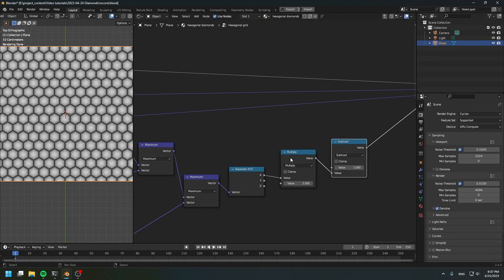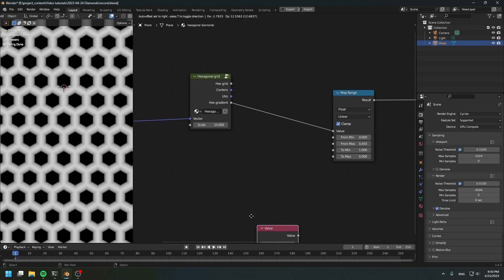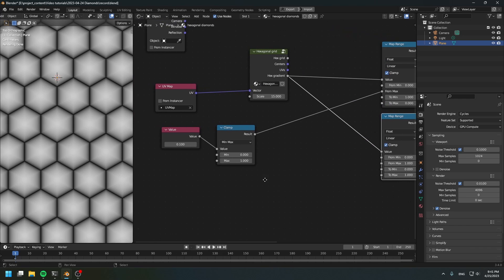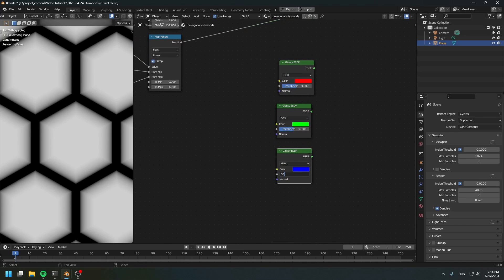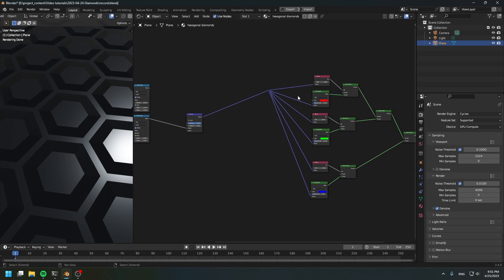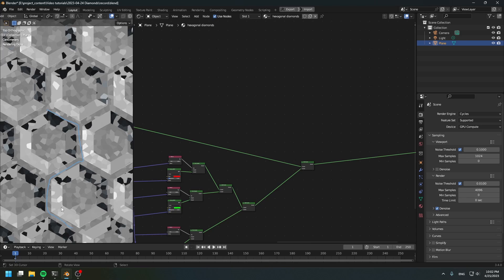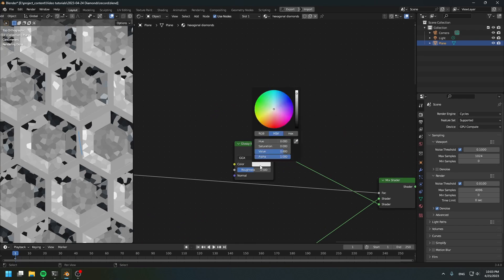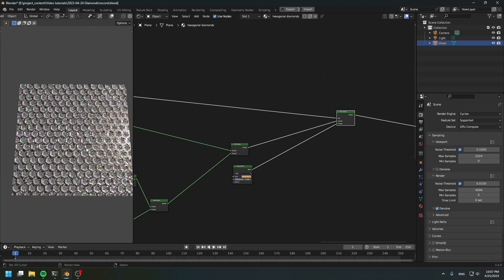Fake diamond - part 2 - Creating the diamond shader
Part 2 of how to create the (fake) diamond shader. In this video, I will show you how to create diamond shader from the hex grid

My other goodies:
Landscape generator: